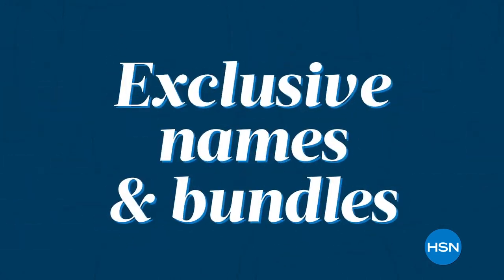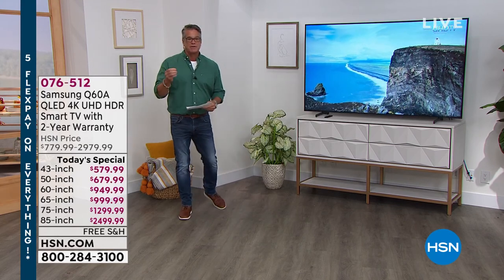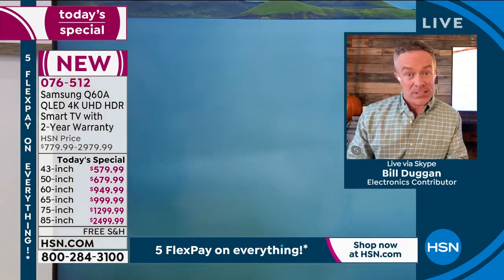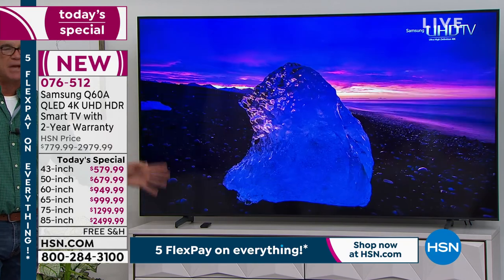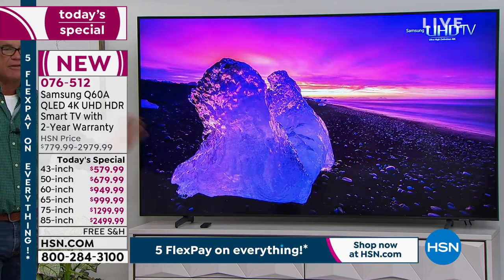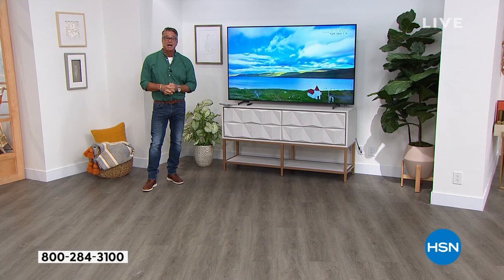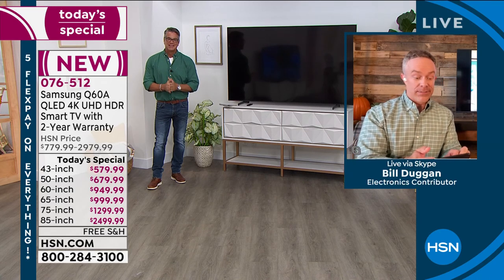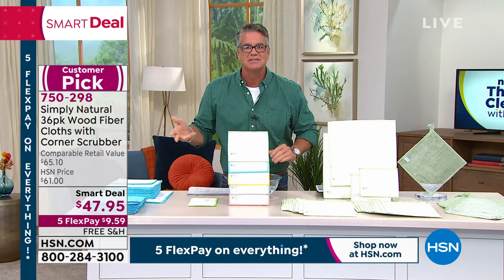HSN | Now That's Clever! with Guy 08.21.2021 - 08 AM